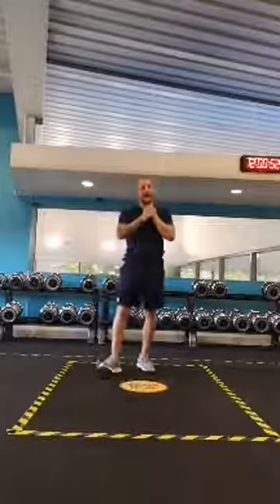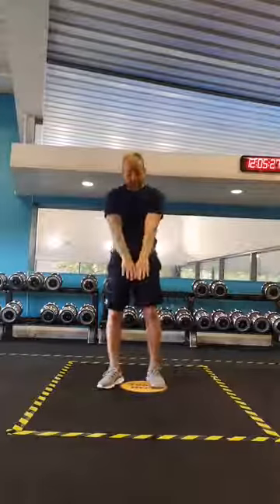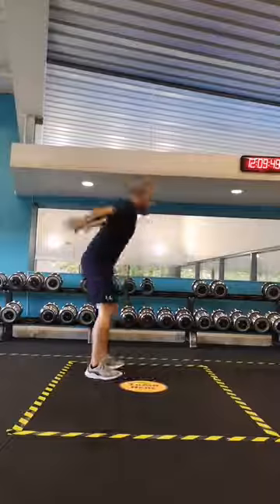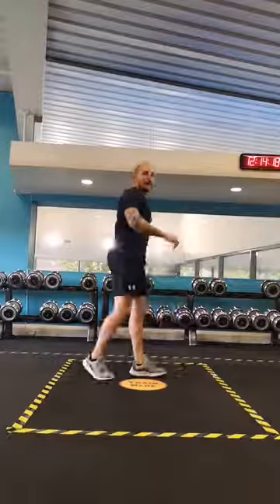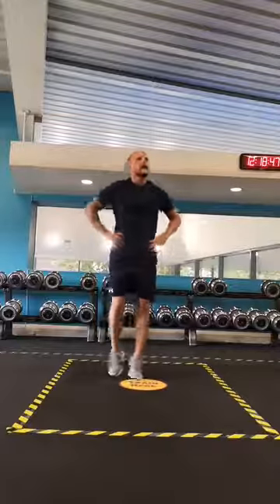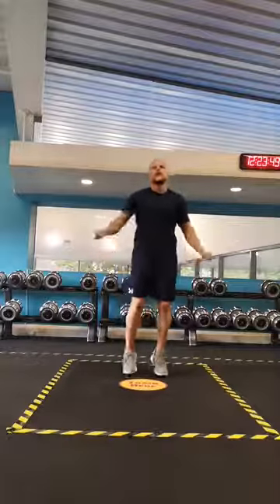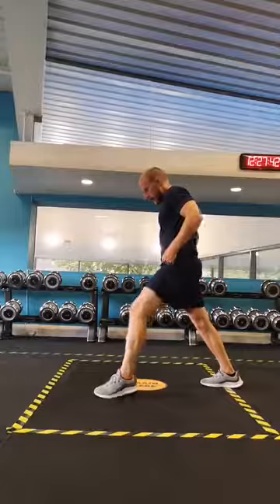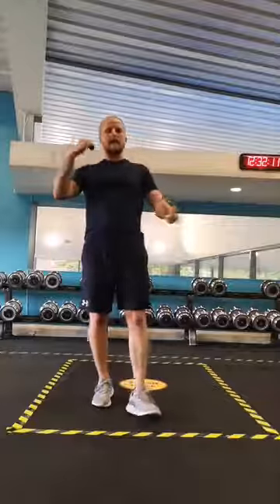Sport and Wellbeing Online Fitness Class #159: HIIT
HIIT to get you FIIT